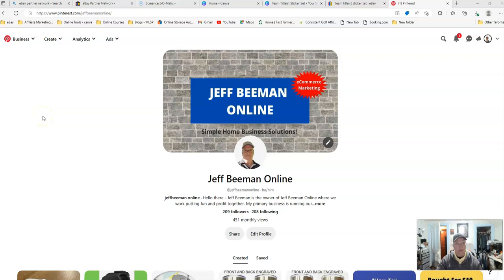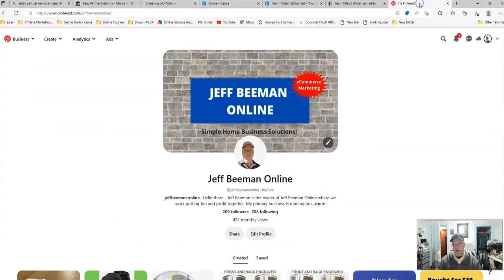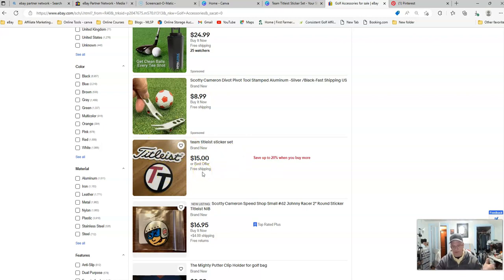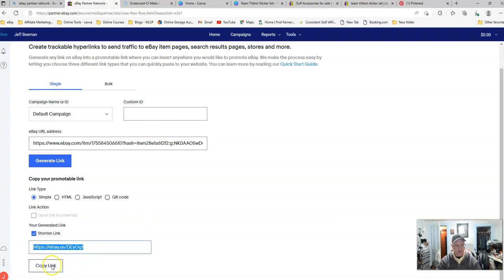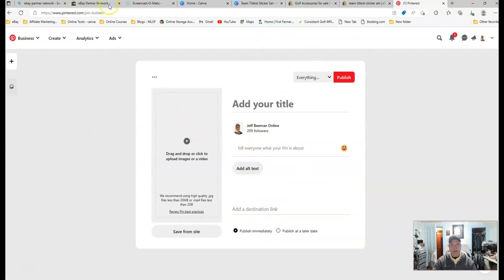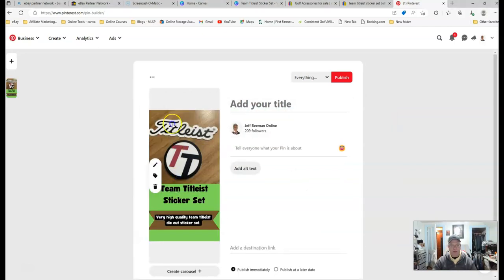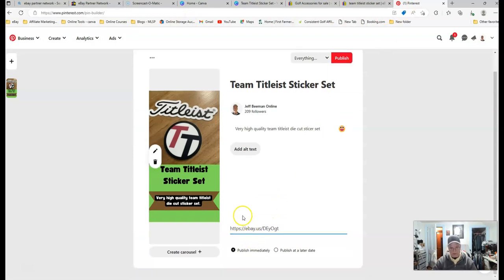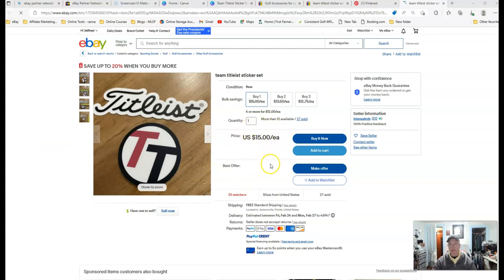How To Sell Ebay Products Daily And Not Buy Inventory!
🔴 I Run My Ecommerce Business With These Tools:

► JFJ Video Game Cleaner
► Postal Scales
► Packing and Shipping
► Stand Up Desk
► Epson Printers
🔴I Run My Marketing With These Tools:

► One Stream (Can Be Used Free)
► Canva (Can Be Used Free)
► Leads Leap (Can Be Used Free)
► TubeBuddy (Can Be Used Free)
► Crush Consistency Workshop (Paid -$9.00 one time!)
► Screen Cast-O-Matic Video App (Can Be Used Free)

🔴 FULL DISCLOSURE

This means I earn money whenever you purchase a product that I link to. At the same time, I must say that my core goal is to always recommend useful and valuable resources and content that empowers and educates affiliate marketers to become financially free.